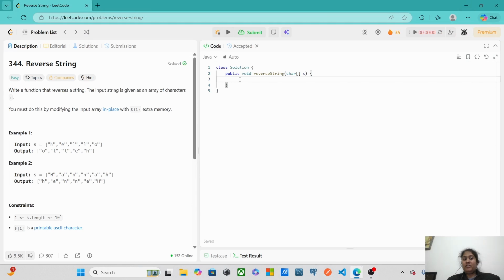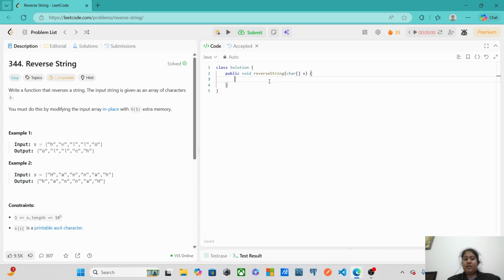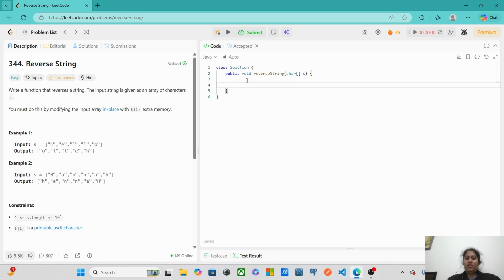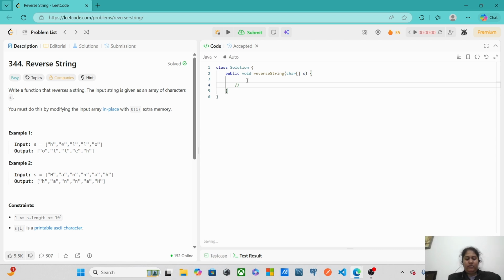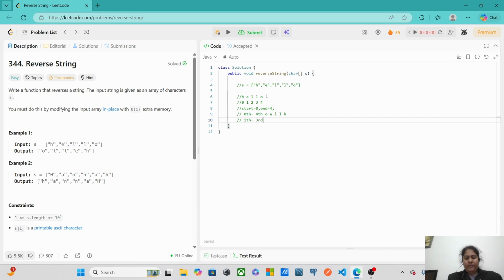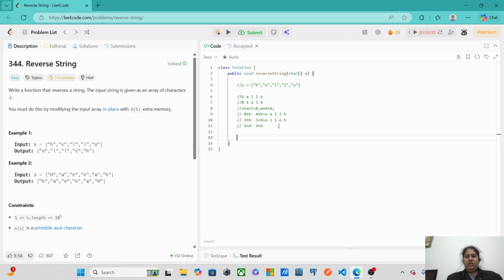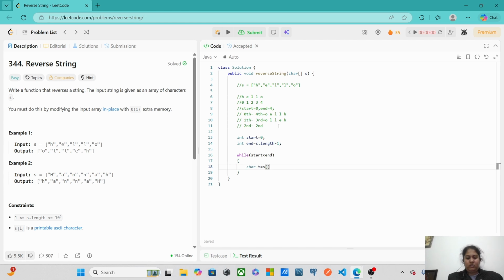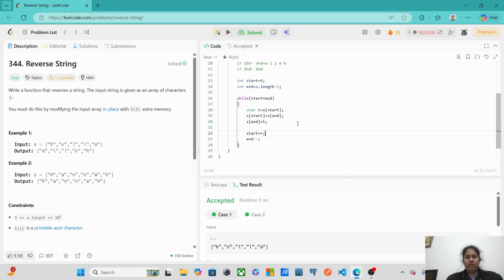LeetCode 344 - Reverse String | Java Two-Pointer Approach | $O(1)$ Space Optimization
Reversing a string is often the very first "Two-Pointer" problem a programmer learns. In this video, we break down LeetCode 344: Reverse String using Java.While many beginners might think of creating a new array or using built-in functions, interviewers at top tech companies want to see if you can manipulate data in-place. We’ll show you exactly how to do that using a start and end pointer to achieve maximum efficiency.

•Time Complexity: $O(n)$ — We only traverse half the array to swap all elements.
•Space Complexity: $O(1)$ — No extra memory is used, making it highly optimized for large datasets.

✅ What’s inside:

•Step-by-step logic visualization.
•Live Java coding.
•Why "In-Place" modification is the gold standard for interviews.
•Quick complexity analysis.